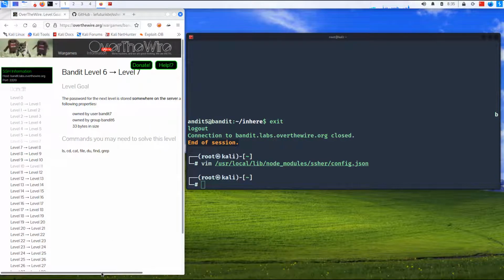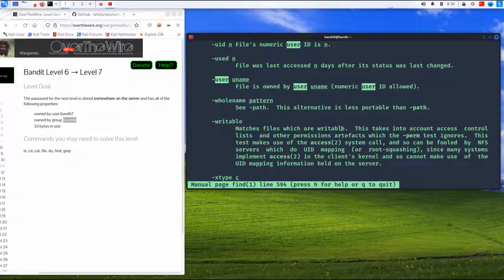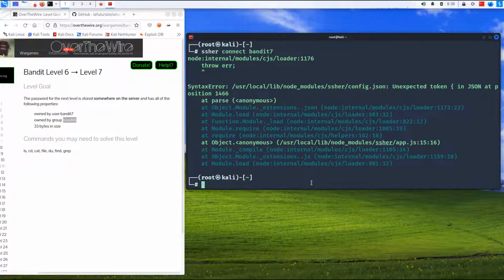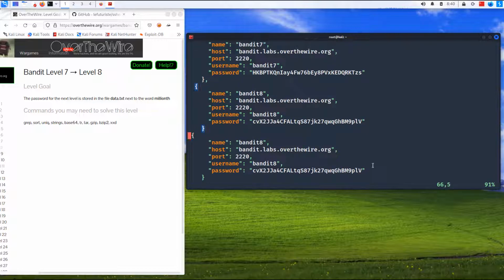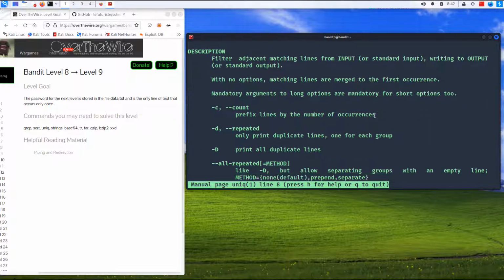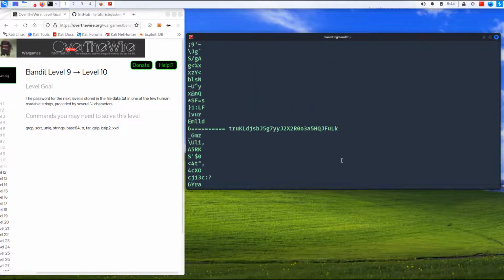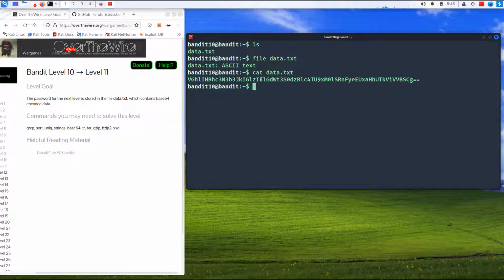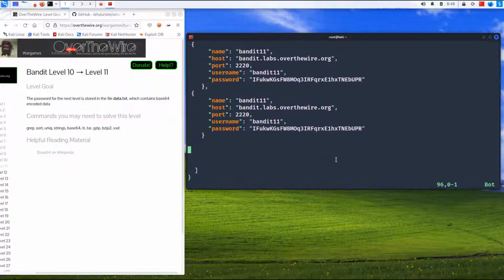Overthewire Bandit [Level 05 - 10]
The Bandit wargame is aimed at absolute beginners. It will teach the basics needed to be able to play other wargames.

Tools/Command used:
- SSH
- SSHER
- VIM
- Find
- Sort
- Grep
- Uniq
- Strings